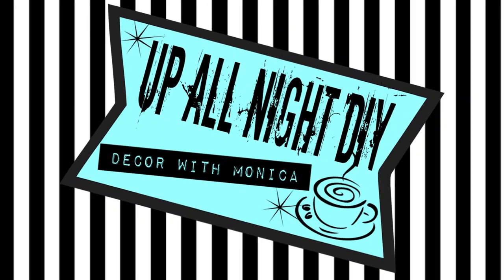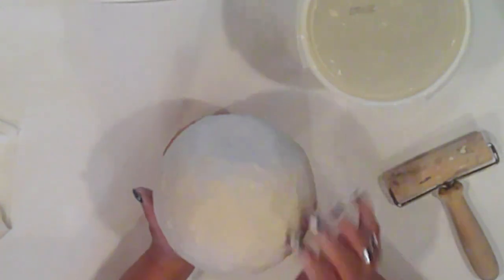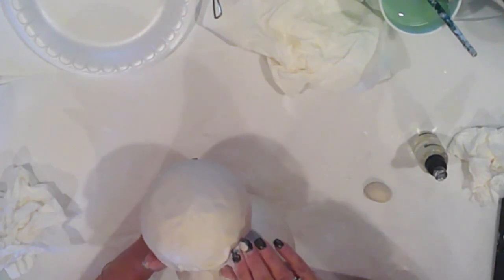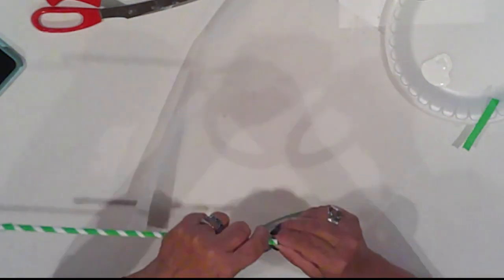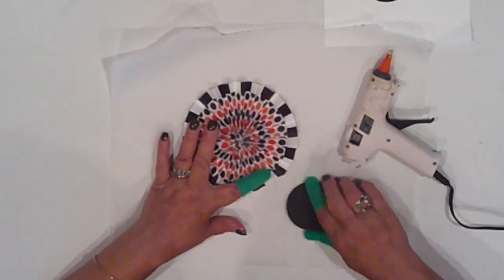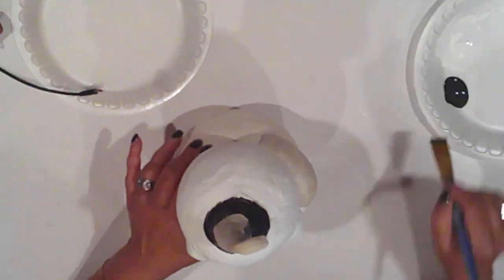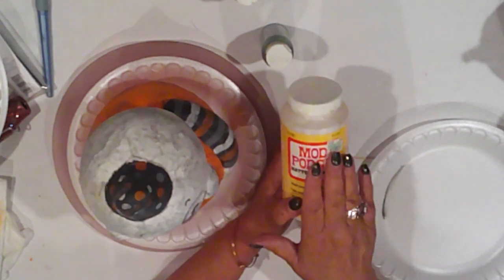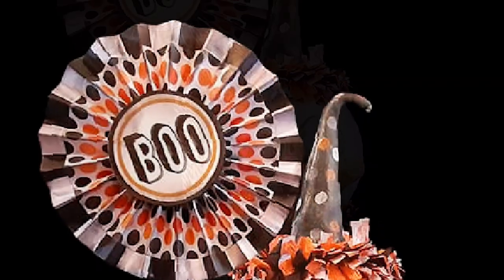Retro Halloween Diy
Hiya!  Hope you enjoyed my first collab as host & I hope you like my  Retro Halloween DIY, aka Creep.  This guy gave me a run for my money!  My intention was to make a small, retro Halloween piece, but my stash was skint on small styrofoam balls & I really didn't want to have to run out to buy some.  It's been too hot to trek about unnecessarily...know what I mean?  Also, who wants to spend, when there's plenty of supplies at home.  All in all, I'm actually glad it worked out the way it did.  He's a statement piece with an eerie stare!  I have a few more fun, retro Halloween pieces rattling around my brain!  I really want to extend my Halloween Circus, that I started last year.  So, keep an eye out for that.

I want to thank my superbly talented friend, Annie @IndieAnnieJones1  for cohosting!  She & I are on the same creative wavelength & I'm tremendously appreciative of her friendship & support.  I'm also lucky to have a whole parade of super talented, supportive, creative & kind friends, many have joined in this collaboration!  So, many thanks to Connie @Art_With_Connie , Jackie @JackieBurnsCreations , Robin @RobinsBuysandDIYs, LaParsha @CreatingItMyself , Tami @craf-Tpeep , Carolyn @CraftClassy , to name a few!

Also, many thanks to all of you for making this so much fun!  I've linked everyone's channel below, as well as the playlist.  You'll find my supply list there, also!

Many Blessings,
Monica
XOXO

SUPPLIES:

* 4.7" Styrofoam Ball
* 5.6" Styrofoam Ball
* Crayola Air Dry Clay
* Paints:
   Ceramcoat White, Charcoal
   Pumpkin, Rain, Hippo
   Americana:
   Spiced Pumpkin
* Dowel
* Scrap Pattern Paper
   for Medallion
* Bakers String
* Craft Stick
* Skewer
* Toothpicks
* Mod Podge
* Fabric Glue
* Hot Glue
* Crepe Paper Garland
   Here's the link
   for my first video that
   shows how to